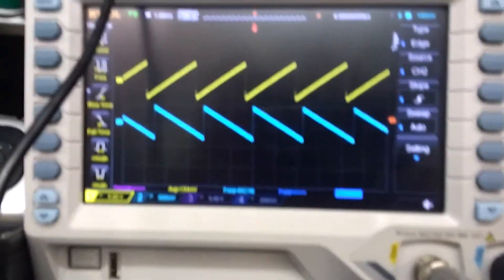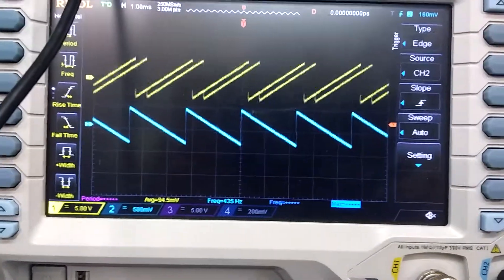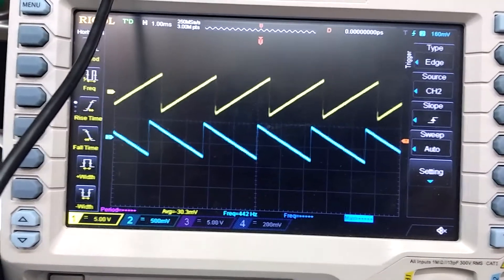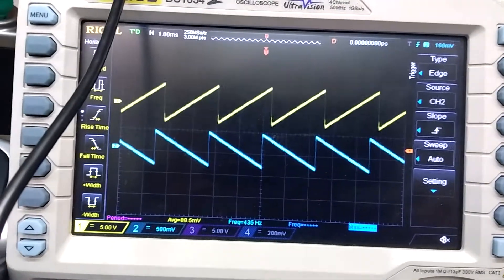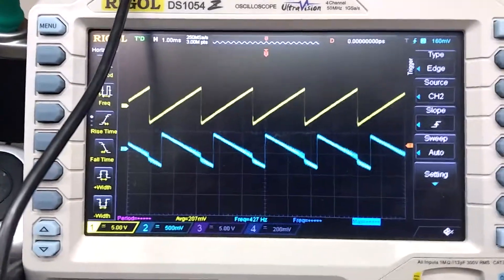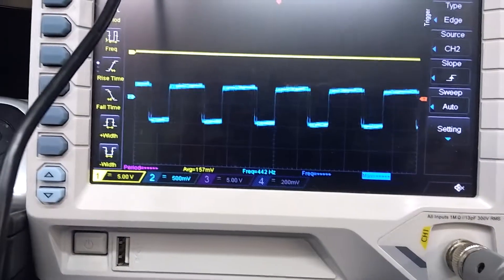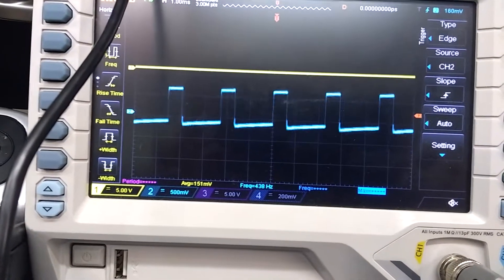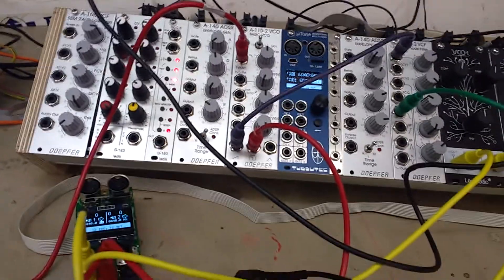µTune autotune Teaser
First promising results while developing the new autoTune feature for Tubbutec µTune

Edit: This is now a feature of µTune and you can do this on 8 independent channels with expanders.

Normally it is very difficult to perfectly tune multiple analogue oscillators. If if you have them very close in pitch, slight variances will lead to drift. With this feature your oscillators will be perfectly in tune.
The reason why I am talking about the phase difference between the two oscillators: Even tiny differences in pitch cause the phases of the oscillators to drift, it is a good visualization of frequency differences.
As you can see with the autoTune feature activated, the pitch is incredibly stable.
I am showing this with only one frequency here, but of course this applies to any frequency and oscillator pitch is continuously corrected while quantizing or using the midi interface.

More detailed videos about this feature coming soon